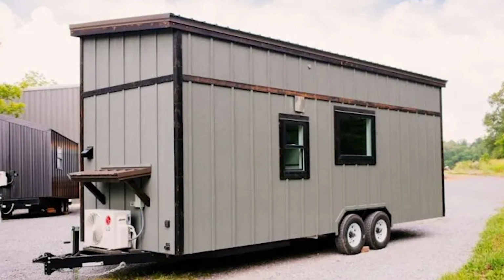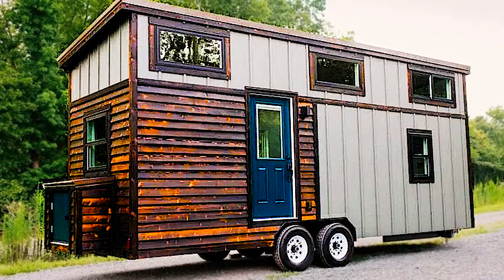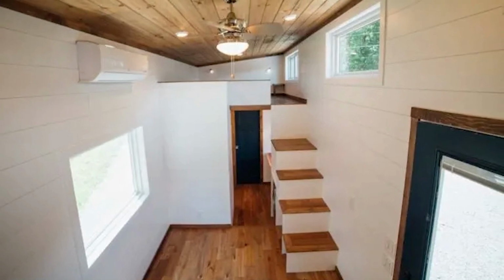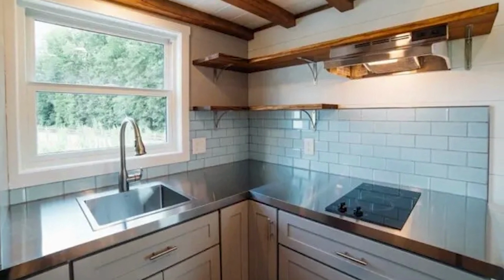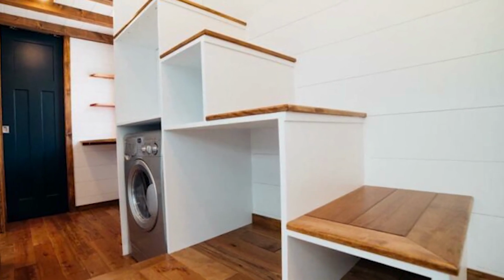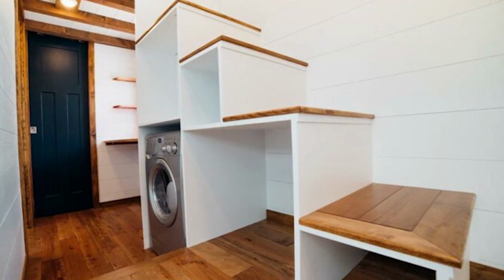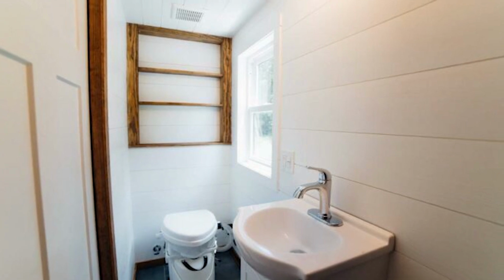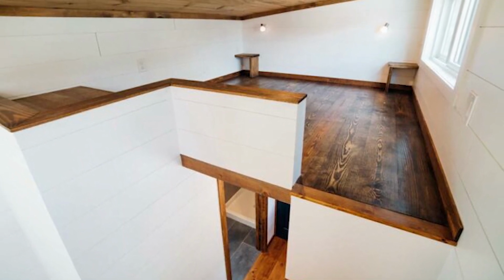Tour of Adorable Triton 2.0 by Wind River Tiny Homes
Located: USA
Size: 2-loft bedrooms, 1 bathroom

In this exciting YouTube video, we take a closer look at the Triton 2.0 by Wind River Tiny Homes. This tiny home is an upgraded version of the original Triton model and comes packed with several new features and enhancements. One of the most notable upgrades is the raised floor that provides additional storage space underneath the living area.